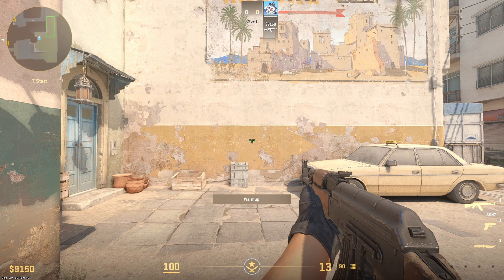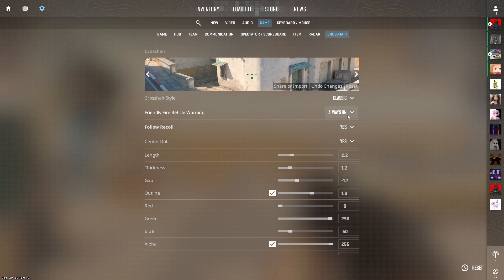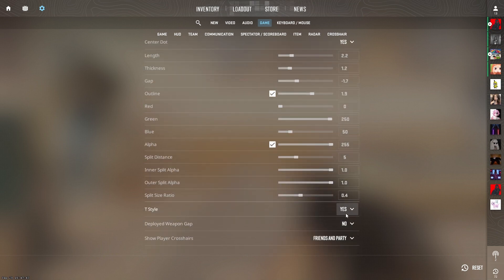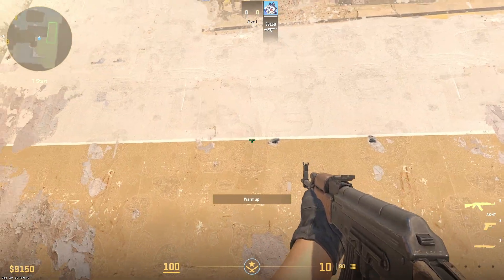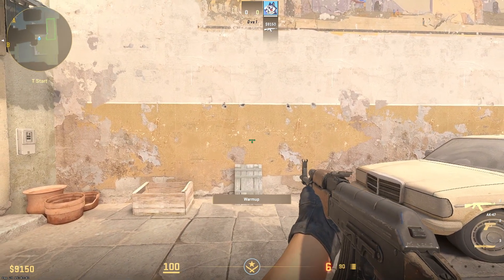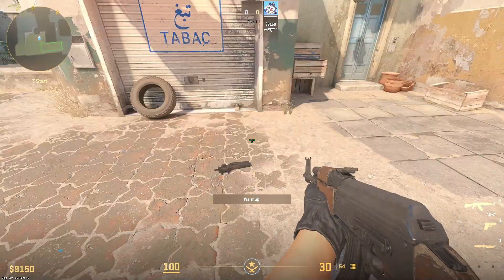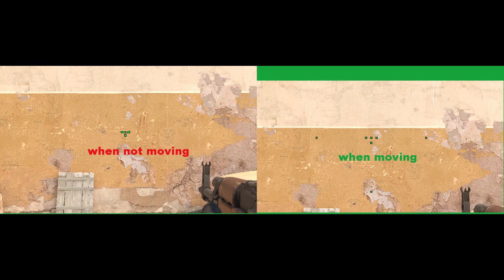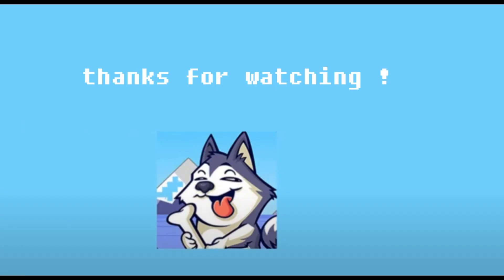⚠️CS2 use this Crosshair Setting to improve your gameplay!✔️Part 1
CS2 Crosshair Settings:

PLEASE USE THIS LINK TO IMPORT CROSSHAIR IN CS2:
CSGO-jbC96-B7v2s-jzJfp-7J8BA-XGSyL

THIS SETTINGS WONT BE SAME, YOU MUST USE LINK
FOR CROSSAHAIR ON CS2 IMPORT
Crosshair Style      CLASSIC
Friendly Fire Reticle Warning     ALWAYS ON
Follow Recoil     YES
Center Dot       YES
Length       2.2
Thickness     1.2
Gap     -1.7
Outline    Ticked 1.9
Red    0
Green   250
Blue   50
Alpha      Ticked 255
Split Distance     5
Inner Split Alpha    1.0
Outer Split Alpha    1.0
Split Size Ratio     0.4
T Style     YES
Deployed Weapon Gap    NO